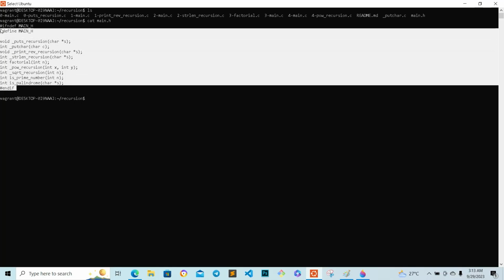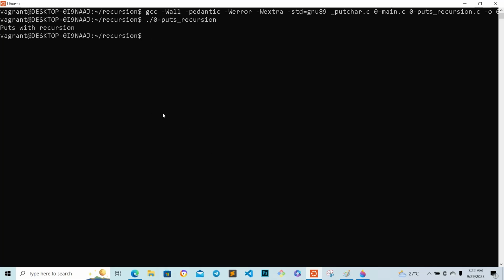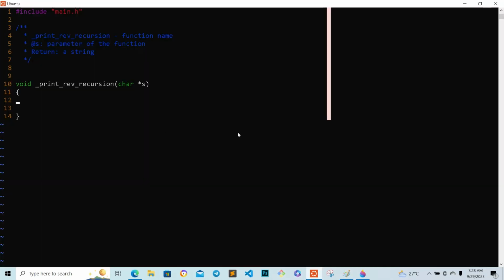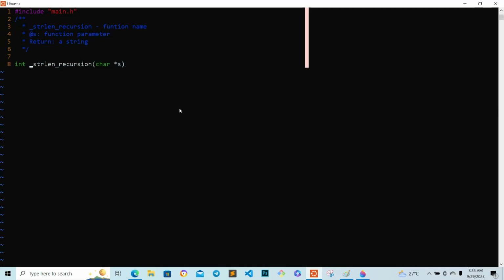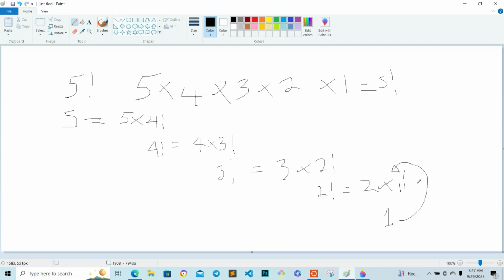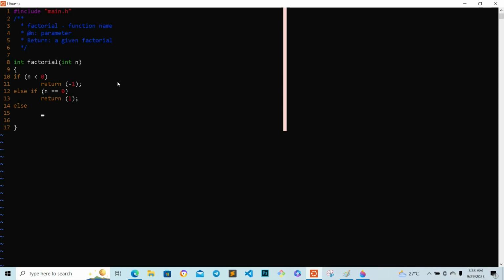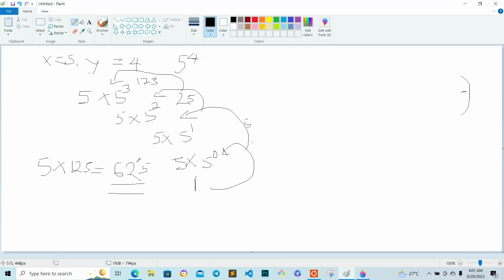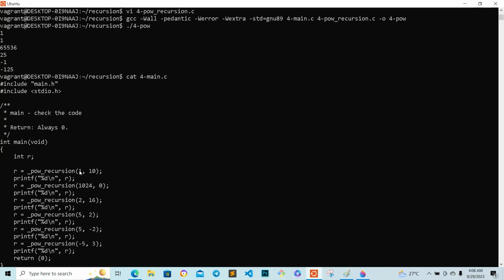0x08 C RECURSION ALX SOFTWARE ENGINEERING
TASK DONE 200% WITH EXPLANATIONS

GOOGLE DOC. CONTAINING ALL THE ANSWERS TO THE QUESTIONS